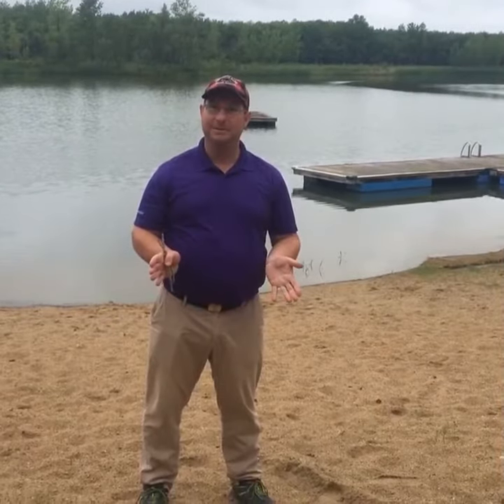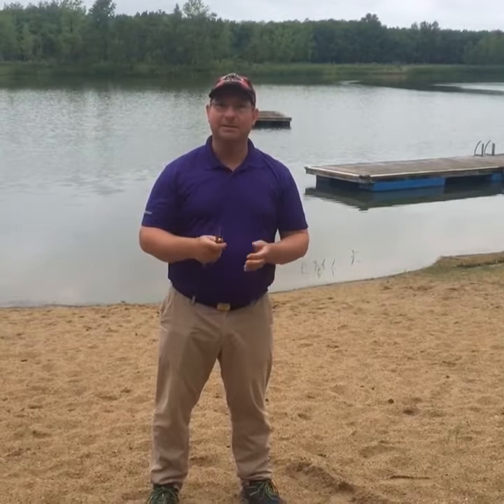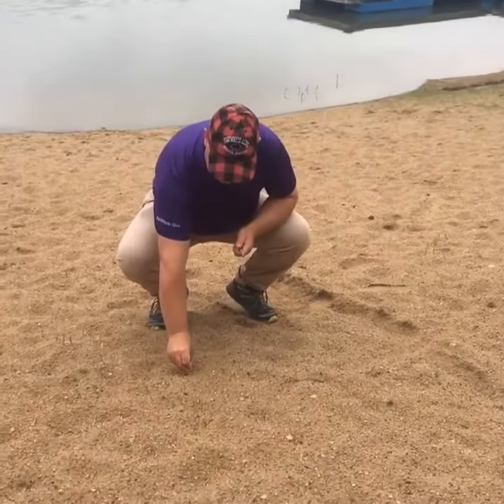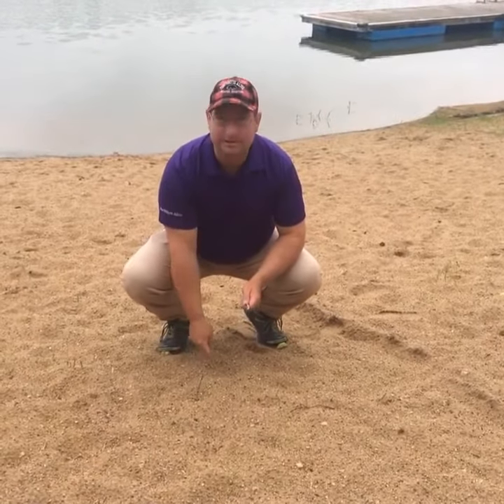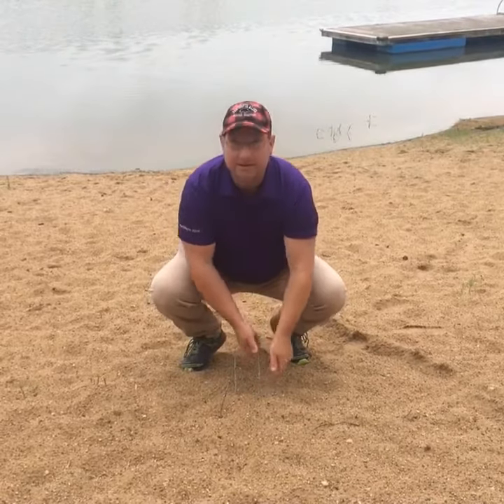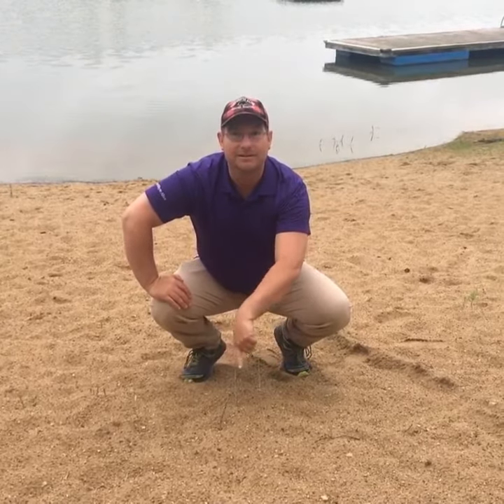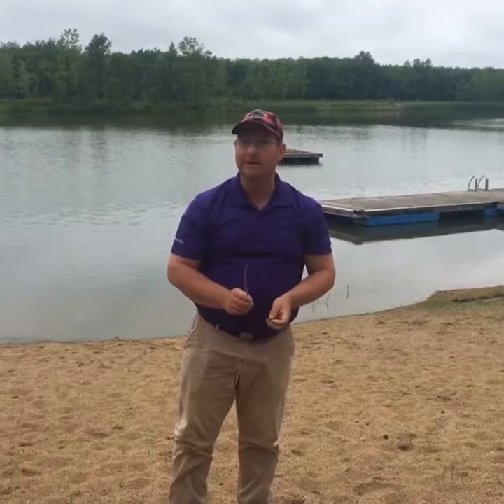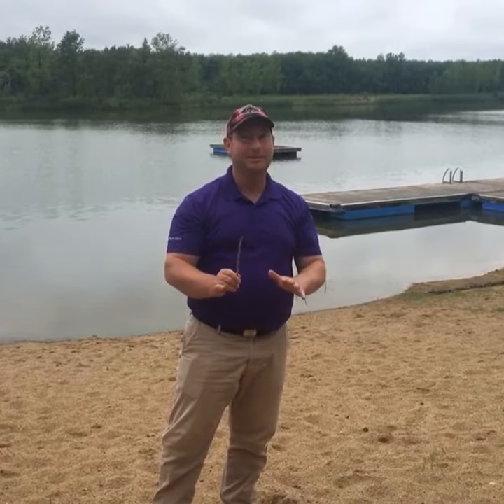Holding Down the Fort: DIY Compass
Find your way, all day. 🧭

Even with just a set of sticks, you can begin to make your own sun dial and track the hours throughout the day. Let nature guide you, or find your own way by creating your own handmade compass using household items.